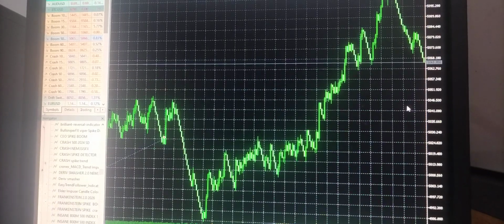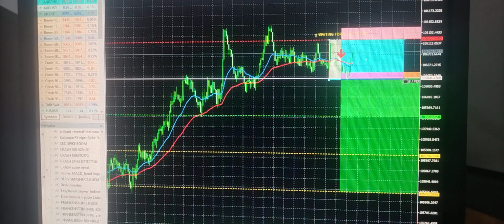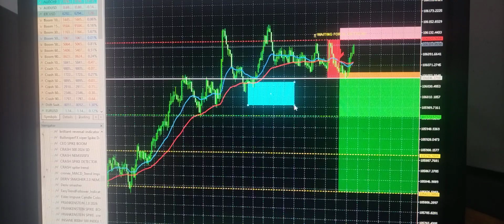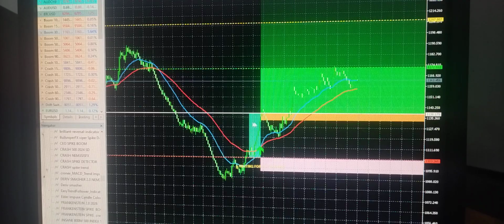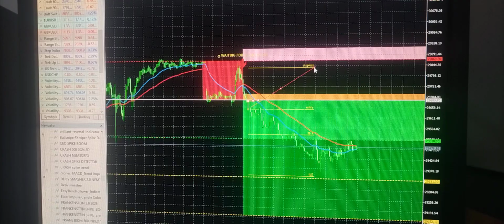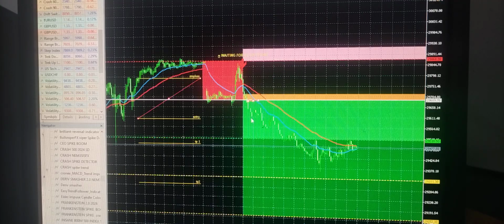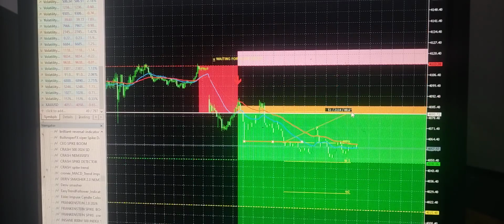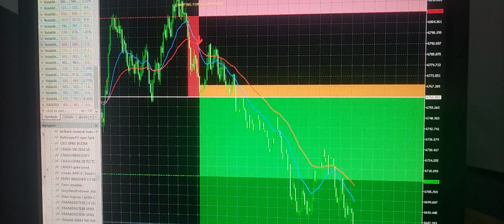The BEST MT5 Trading System 2026 | 90% Accurate Signals | No Repaint Forex Indicator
Looking for the BEST MT5 Trading System? This powerful MetaTrader 5 trading system provides high-probability BUY and SELL signals with a clean, easy-to-follow strategy.

✅ No Repaint Signals
✅ High Accuracy Entries
✅ Trend Confirmation
✅ Smart Risk Management
✅ Works on Forex, Gold, NASDAQ, Boom & Crash, and Volatility Indices
✅ Beginner Friendly

Whether you're a beginner or an experienced trader, this MT5 system helps you identify quality setups with clear entry, stop loss, and take profit levels.